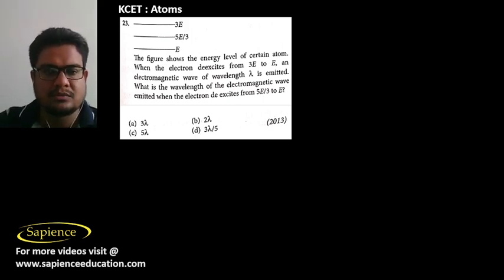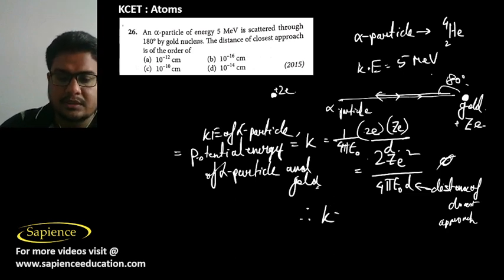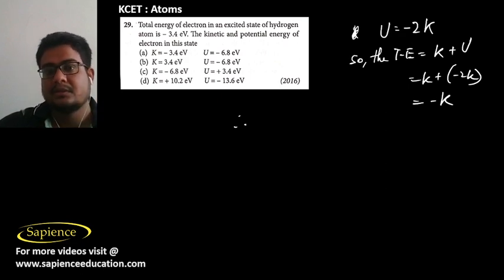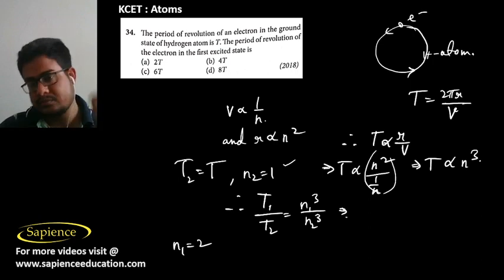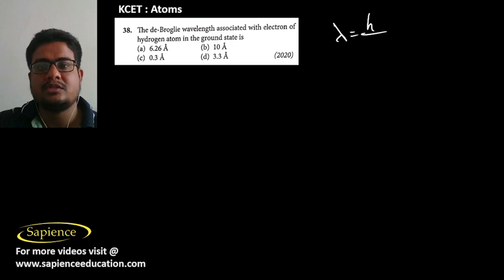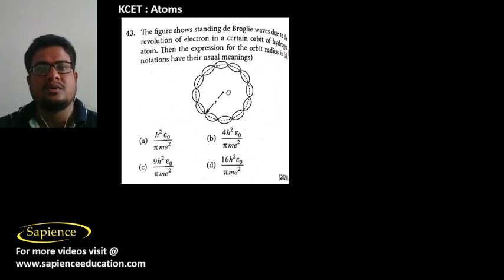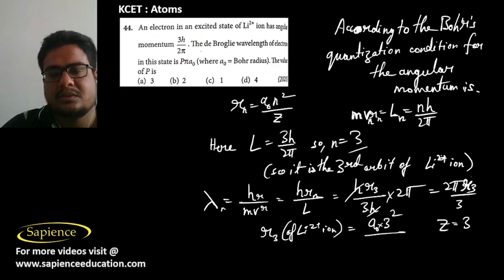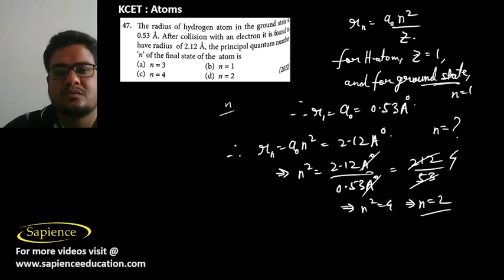Physics | Atoms Part 2 | KCET - Previous Years Questions | pyq